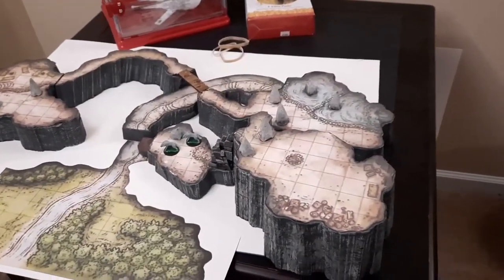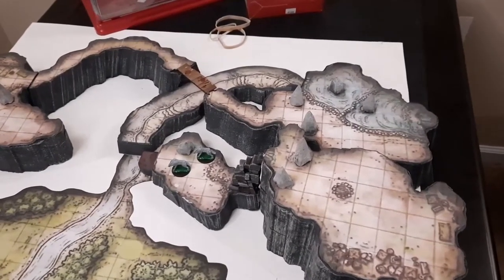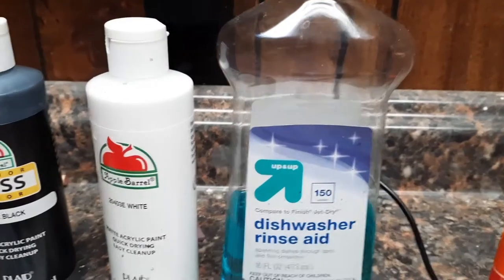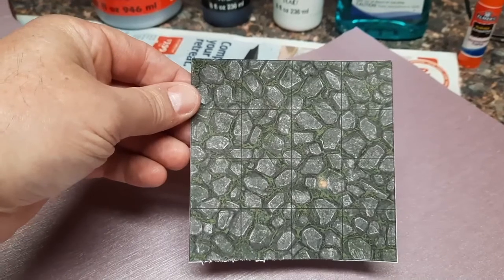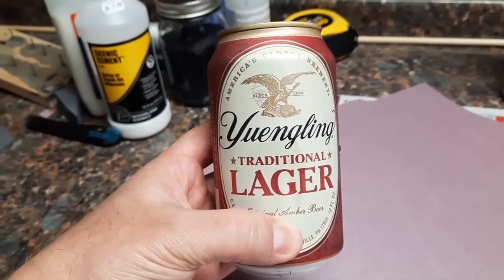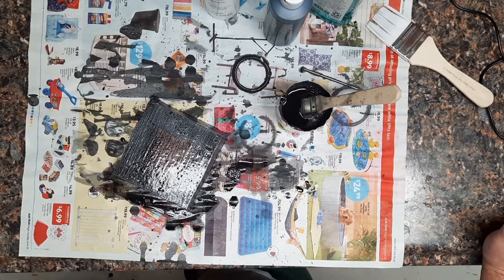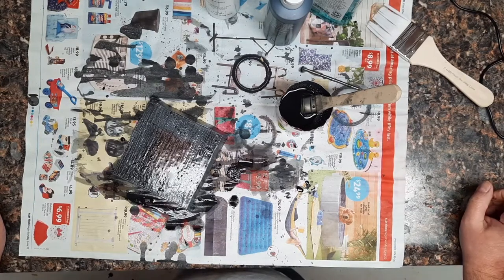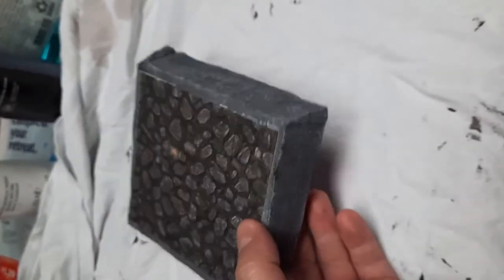5e XPS terrain creation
In this video I describe my method to creating terrain tiles.